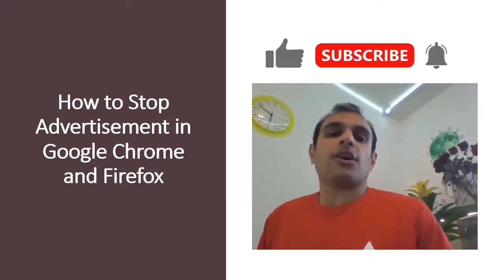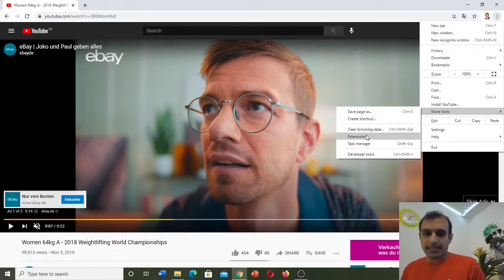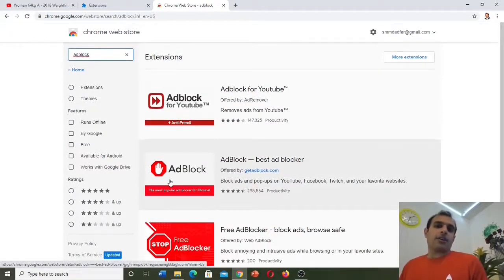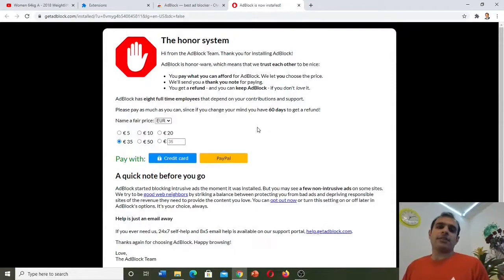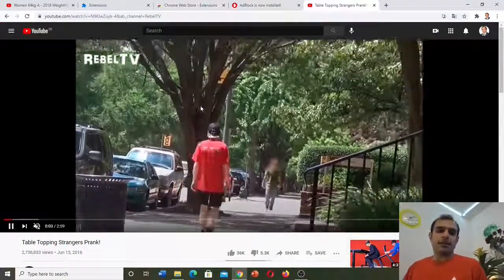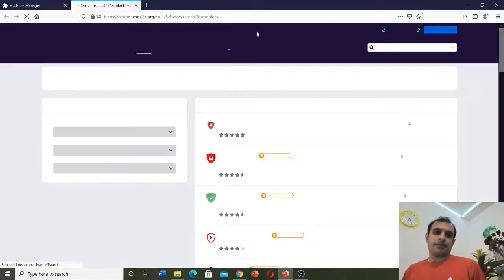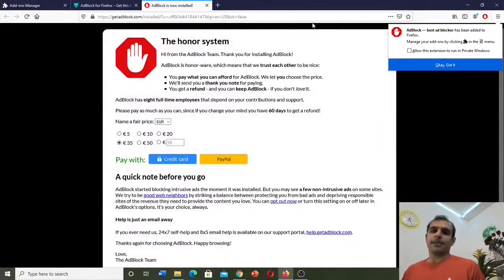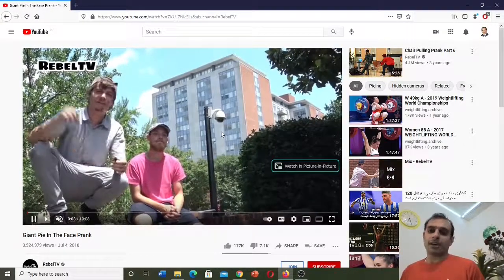How to Block the Advertisement in Google Chrome and Firefox.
In this video we will learn how to install the adblocker on google chrome and Firefox to stop the advertisement.